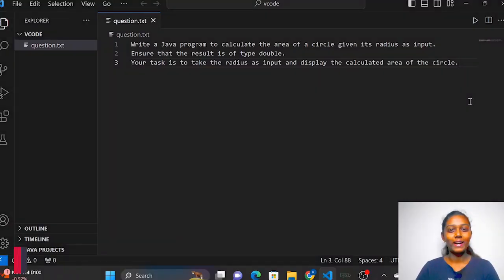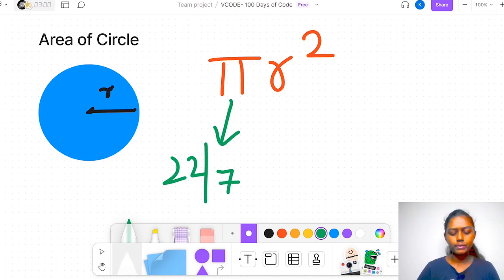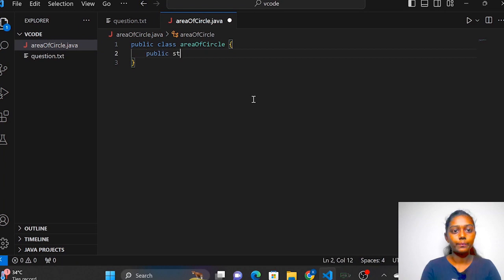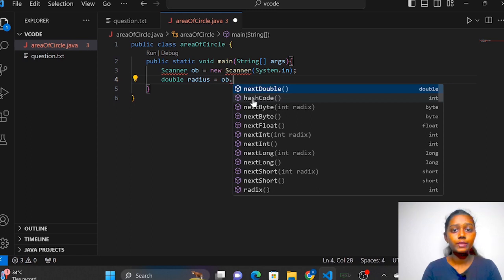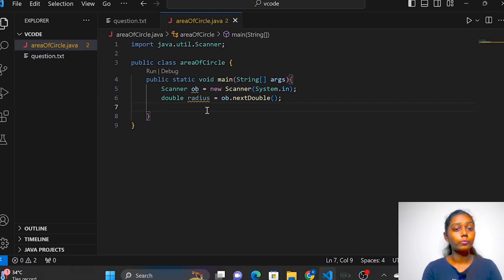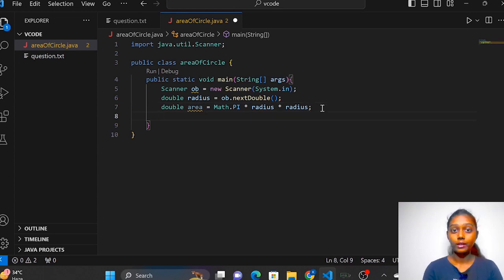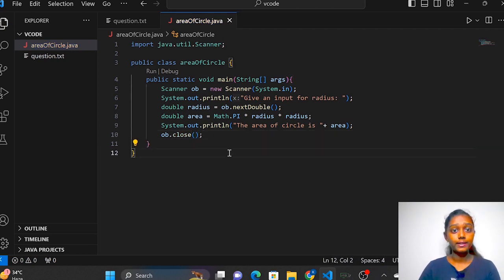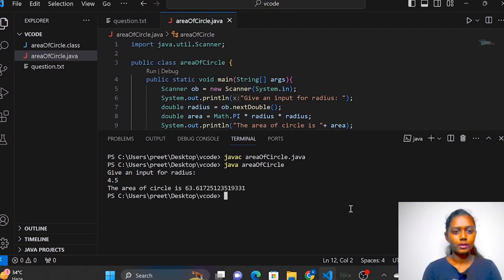HackerRank | Day-5 Question-2 | 100 Days Of Coding In Java | V-CODE | CSI | VIT-AP